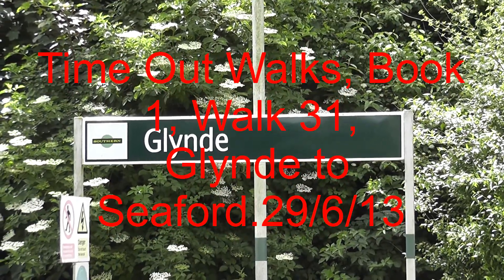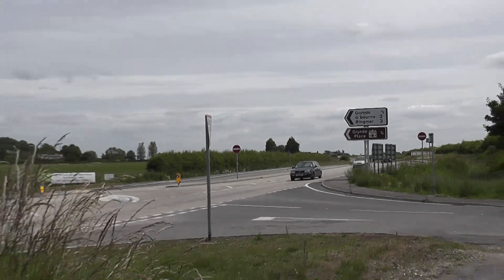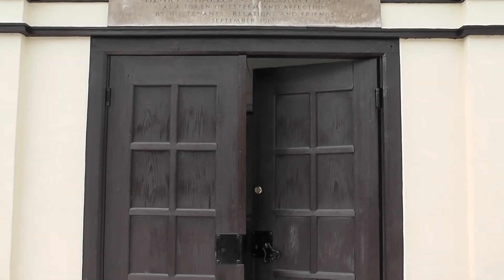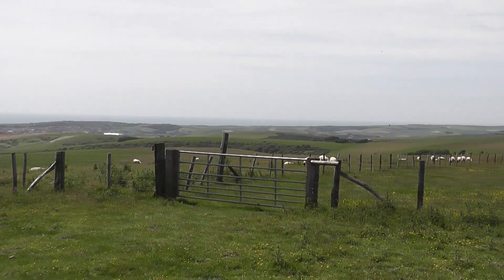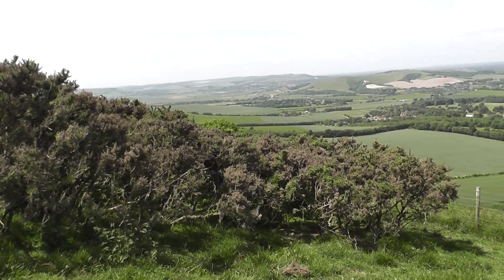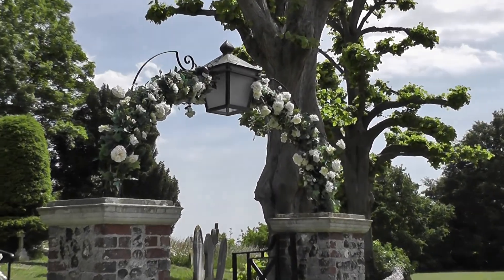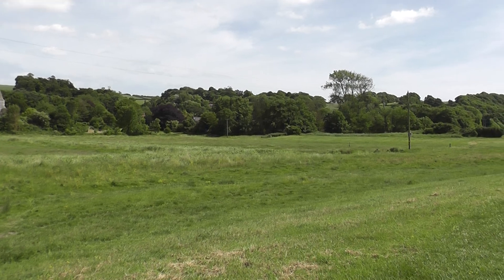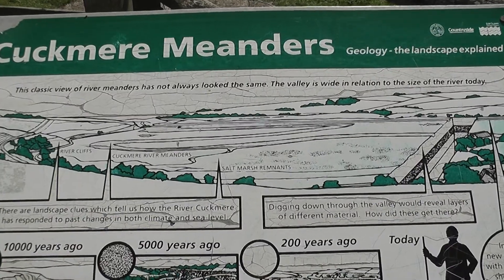Time Out Walks, Book 1, Walk 31, Glynde to Seaford. 29/6/13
This walk is described by some as the best walk in Book 1, and it is certainly a contender, but, like 'Roses', it's difficult to chose one...
This is the first walk, however, that this walker has repeated, but that decision was mainly due to the poor quality of the first mobile video.
Around 14.5 miles long, it passes briefly through Firle Park, before entering the pretty village of Firle. There's then a good climb to the 217m Firle Beacon, where some fine views are enjoyed over lunch.
The South Downs Way is then followed into Alfriston, where a pub lunch is possible, and there's a delightful church. Then, its along the bank of the Cuckmere river before a stroll through Friston Forest. Emerging from here, the walker is then presented with the wonderful view that is Cuckmere Haven.
On past Exceat Visitor Centre, there's a choice of ways to the beach at Cuckmere Haven, with its fine views of the Seven Sisters chalk cliffs. These are a real spectacle, and well worth pausing for, even having a paddle in the cooling sea.
Thereafter, it's on along the Vanguard Way, with it's coastal views, past a golf course and so into the resort of Seaford.
The weather has been kind to this walker on both occasions, but a great walk at any time of the year! The variety of downland, meadows, river, forest and coast is a great combination.